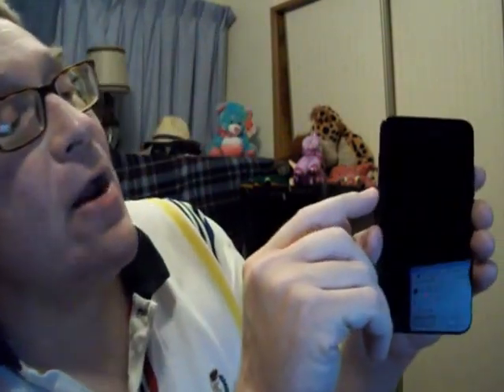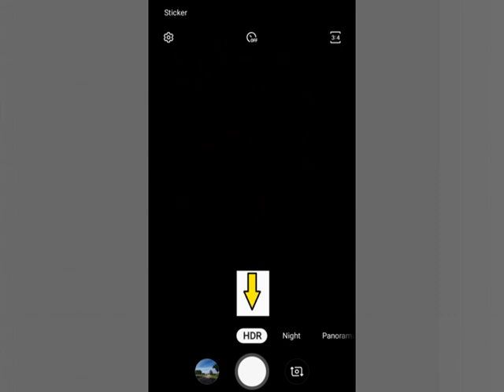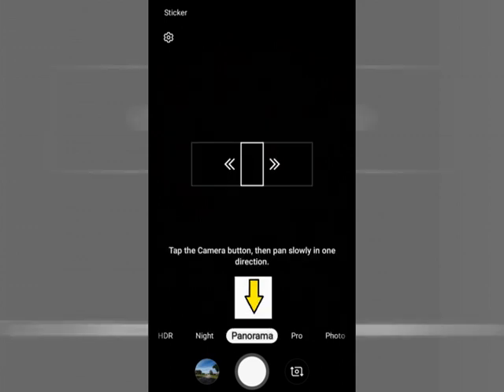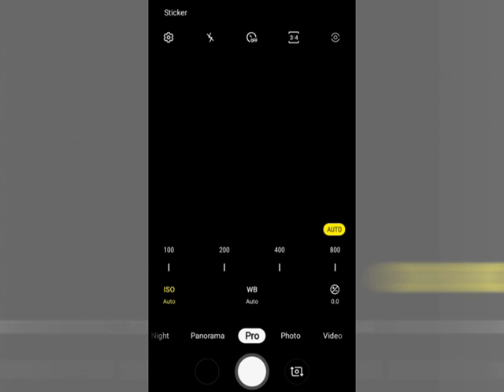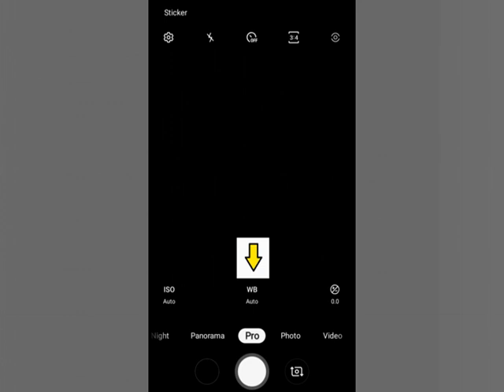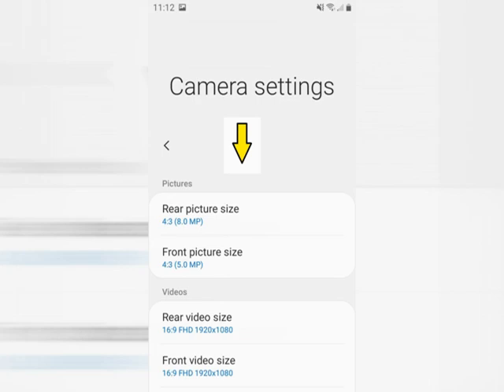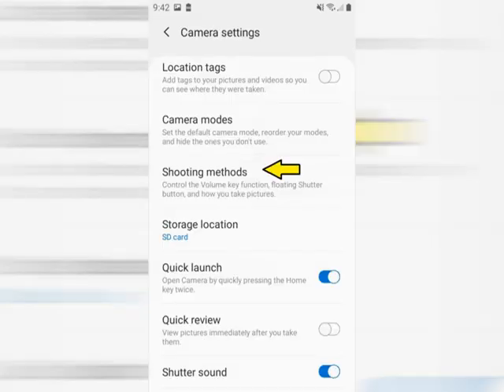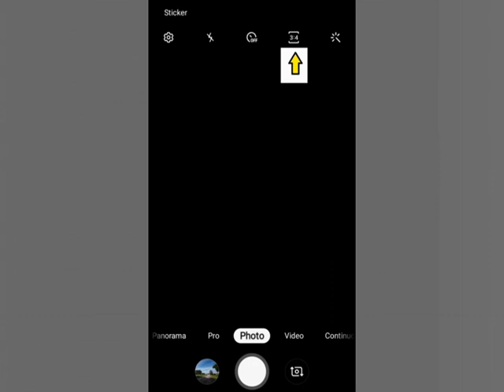Samsung J3 Orbit Tracfone Smartphone Tutorial How To Use The Smartphone Camera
In this video I show you how to use the Samsung Tracfone J3 Orbit Smartphone camera functions.